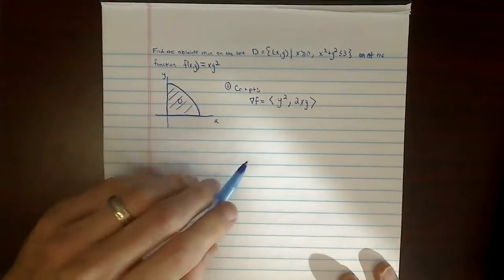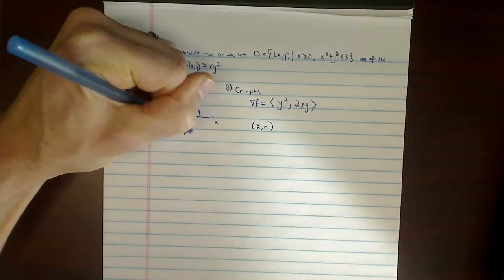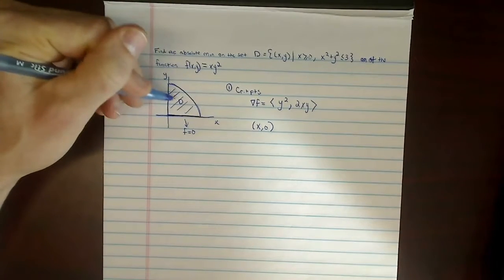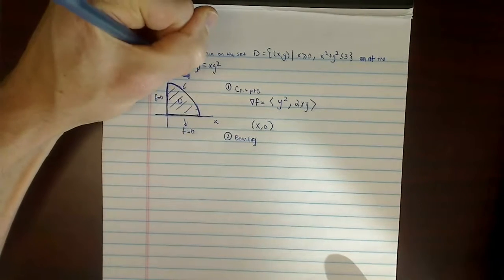Absolute Extrema on a Restricted Domain of f(x,y)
This video describes how to determine the absolute max or min of a multidimensional function on a restricted domain.